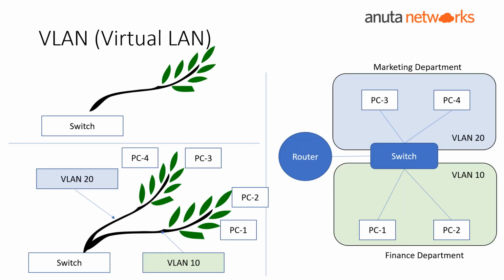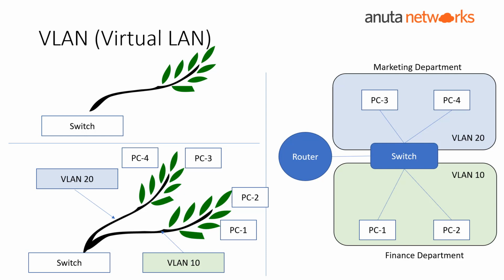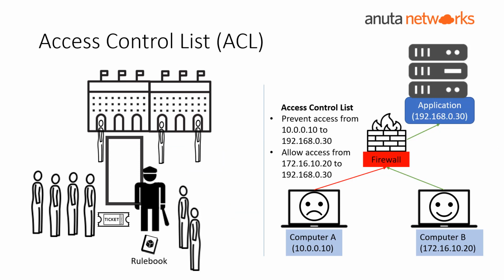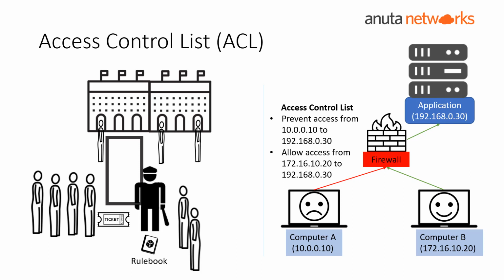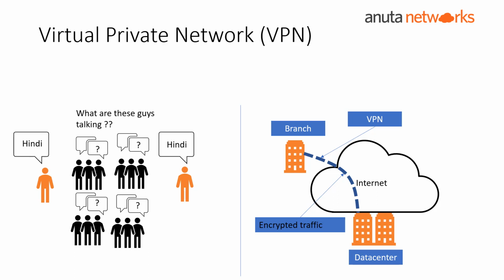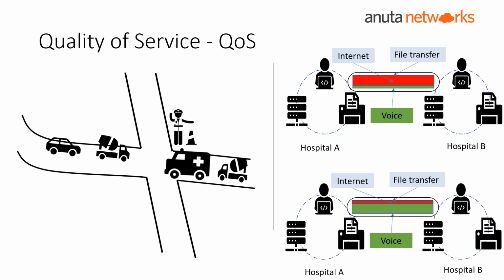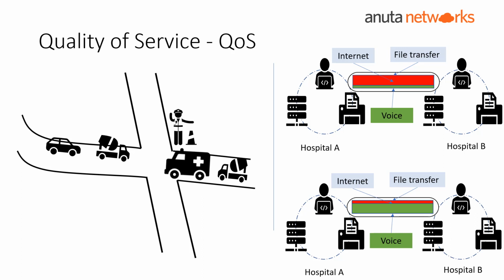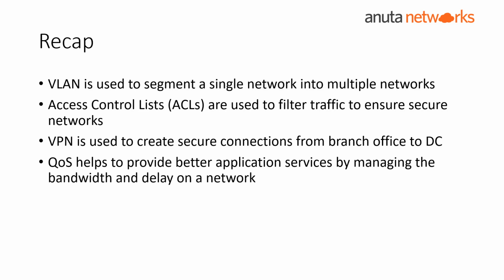Anuta Networks Academy: Episode-4: Networking Terminology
Dilip Krishna, Product Marketing Manager at Anuta Networks explains the concepts of VLAN, ACL, VIP, VPN, QoS with analogies.